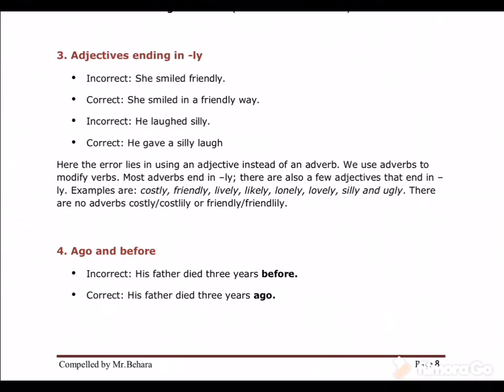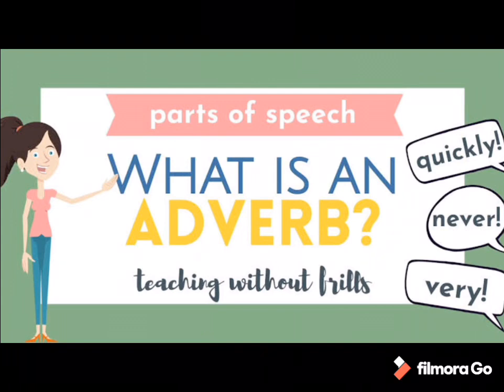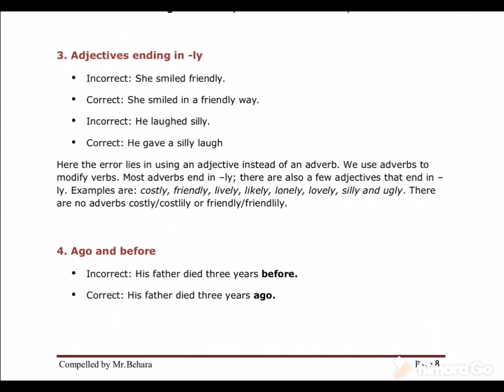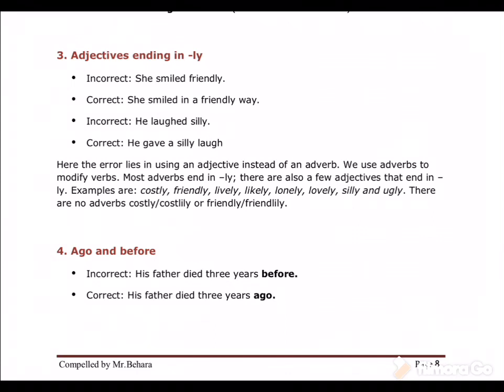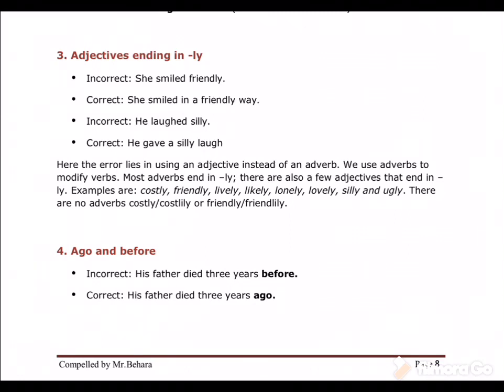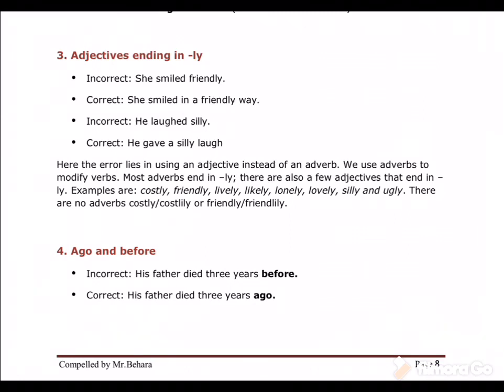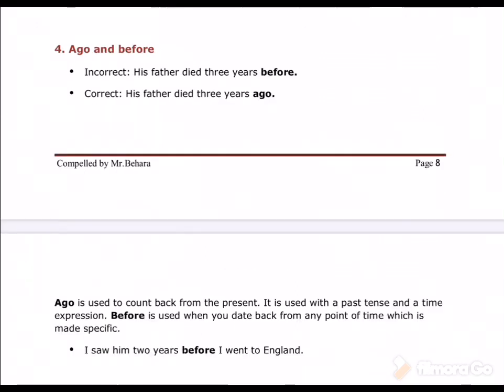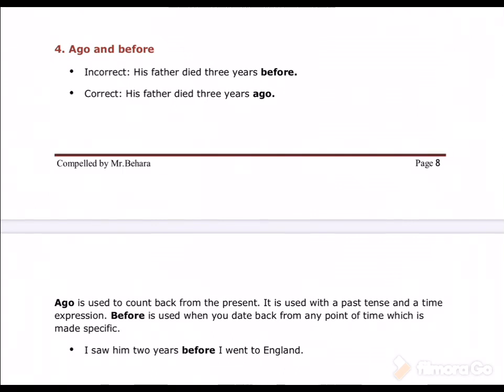Most Common Grammar Mistakes English Learners Make. Part-2